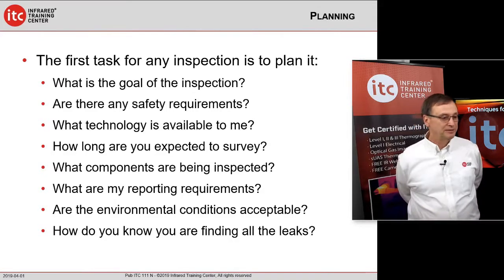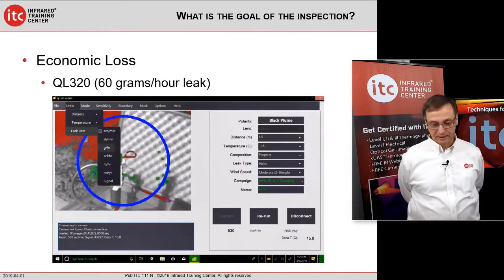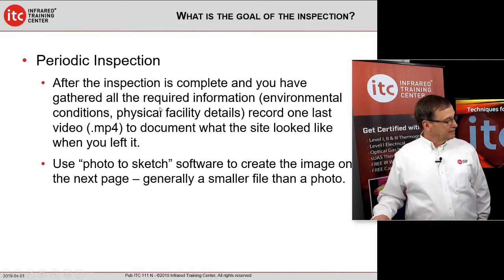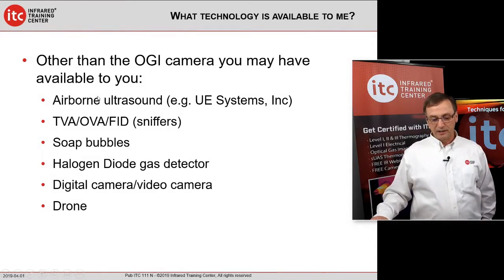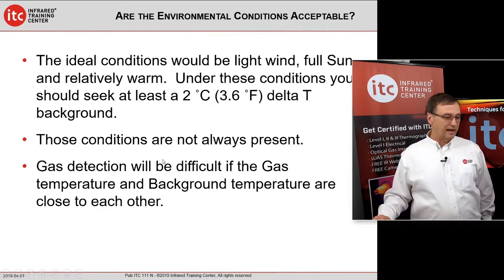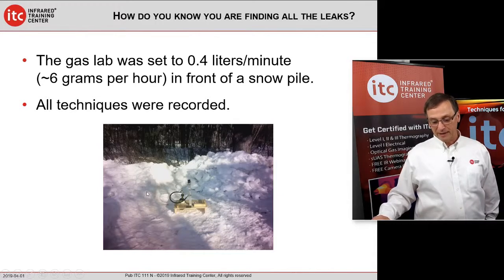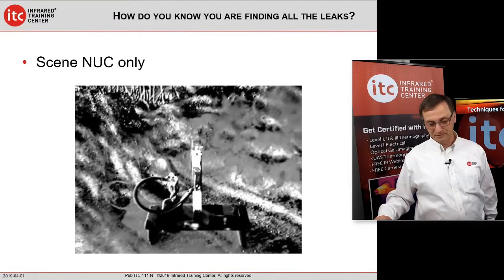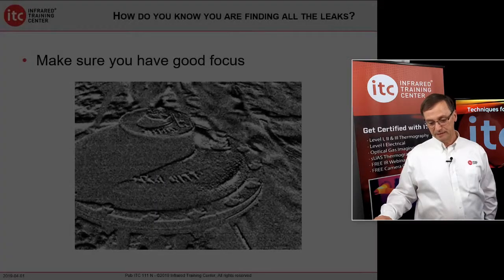Techniques for Successful Gas Detection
Due to a variety of factors, using an optical gas imaging camera in the field can be quite different from the classroom.  This tutorial will highlight what some of those challenges are and cover the best practices of experienced inspectors who use thermal imaging technology for gas detection.